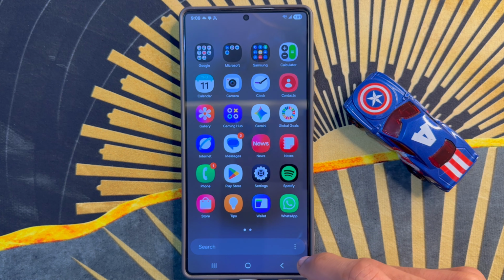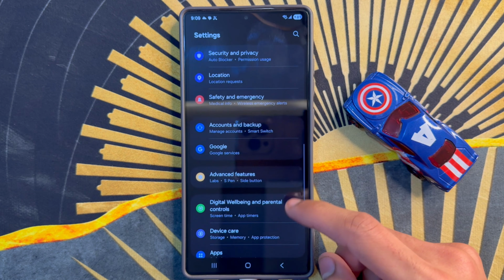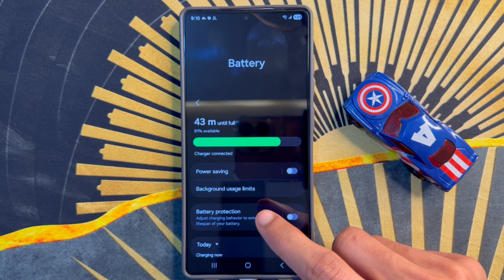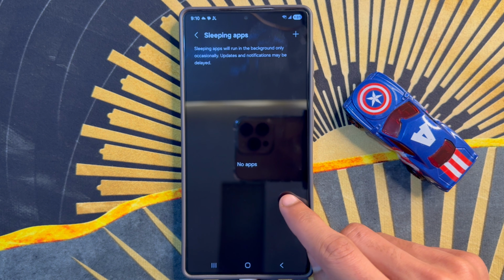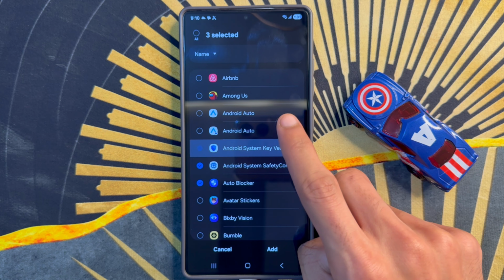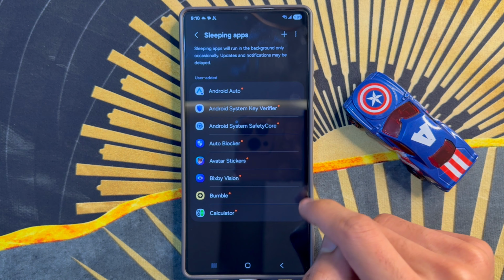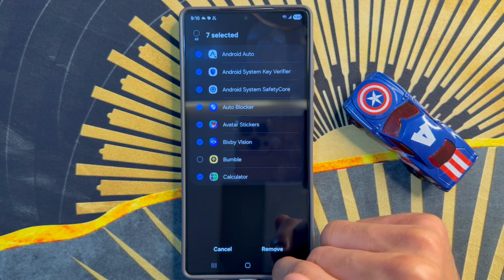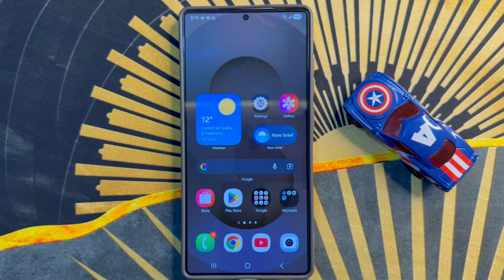How to Add or Remove Apps to Sleeping Apps on Samsung Galaxy S26 Ultra